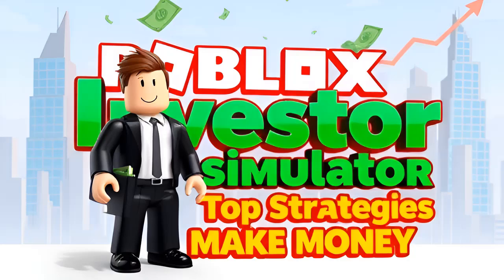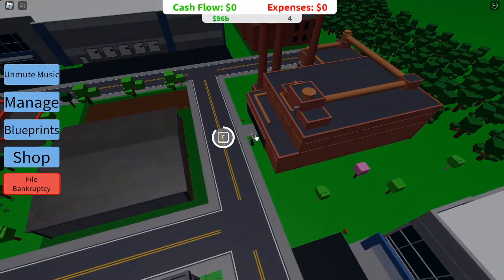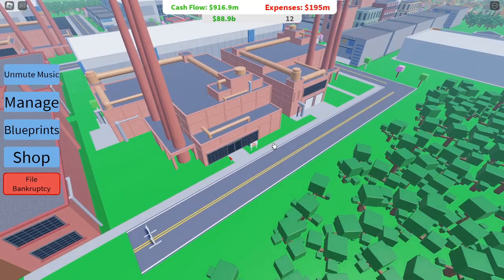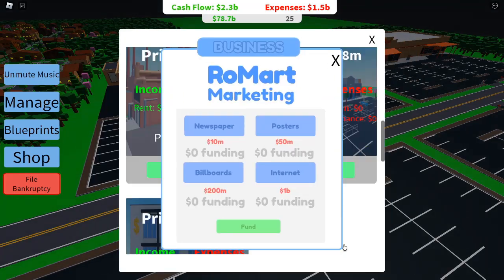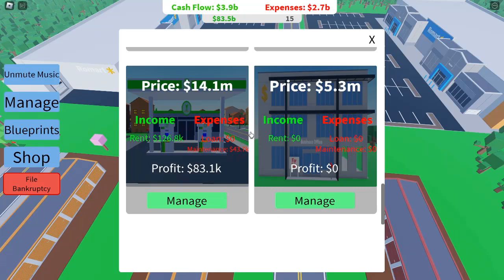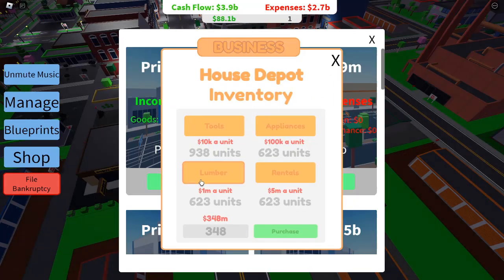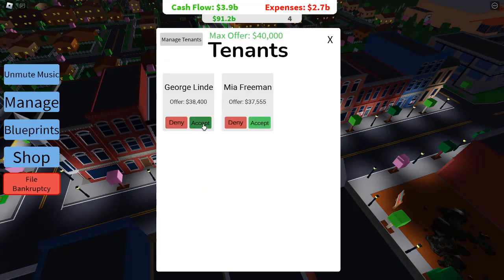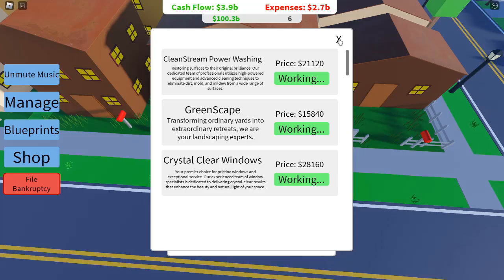Roblox Investor Simulator: Top Strategies to Make Money Fast in the Latest Update | FunZone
Welcome to another exciting video on Roblox Investor Simulator, where we dive deep into the latest updates and provide you with the ultimate strategies to make money fast in this addictive game. If you’re wondering how to maximize your profits and build an empire, this video is just for you!

In the latest update of Roblox Investor Simulator, several changes have been made, including new roof designs, bug fixes, and some exciting upgrades to gas stations and car dealerships. While these new features add depth to the game, they also bring some challenges, especially with the recent nerf to business profits. If you’ve noticed that you're earning less than before, you're not alone. We’re here to walk you through all the details and show you how to adapt your strategy to maintain a steady income stream.

What’s New in Roblox Investor Simulator?
The new update brings several changes that could affect your gameplay. Key changes include:

Roof designs and additional building customizations
Upgrades to the gas station and car dealership for increased profitability
A reduction in business earnings, making the game a bit more challenging
How Has the Nerf Affected Business Profits?
Previously, players could earn as much as 2.3 billion every 30 seconds from certain businesses. However, in this update, that figure has dropped significantly to about 200 million every 30 seconds. This makes it crucial for you to optimize your investments and adapt to the new conditions.

Step-by-Step Guide to Boosting Your Income
Maximizing Advertising: Advertising plays a key role in the game. Before the update, players had more control over the amount spent on different advertising options, but now it's more automated. You still have options like newspaper, posters, billboards, and internet ads, but the returns are different. Make sure to invest wisely in billboards and internet ads, as they still offer decent returns.

Investing in the Right Supplies: Buying supplies such as furniture and electronics is crucial. For example, if you buy 1,000 pieces of furniture, you will need a capital of 1 billion, while 10,000 pieces of electronics will require 5 billion. Ensure you are not overextending your investments in low-return supplies.

Managing Your Businesses: The focus now should be on higher ROI (Return on Investment) businesses like gas stations and car dealerships. These offer better long-term profits despite the reduced earnings from advertising. Make sure you consistently upgrade your properties and manage your expenses wisely.

Exploring the Blueprint Feature: Blueprints are vital for building your properties. Learn how to use them efficiently to maximize the value of your buildings. If you are just starting out or have limited cash, focus on small-scale investments using loans to grow your empire gradually.

Smart Investments: Focus on high-yield buildings and constantly upgrade them. Keep an eye out for properties that allow you to increase equity quickly so you can sell them for a profit. Once your equity doubles, it's time to sell and reinvest in better opportunities.

Why This Video is a Must-Watch:
We’re not only covering the latest game updates, but we’re also sharing practical strategies to keep your earnings growing. Whether you’re new to Roblox Investor Simulator or an experienced player, our guide will help you stay ahead of the game and build a profitable empire.

By the end of this video, you’ll have a clear understanding of how to:

Use the advertising system to its fullest potential
Buy and manage supplies efficiently
Upgrade properties and businesses for maximum profit
Navigate the nerf and still make consistent cash
Invest smartly in high-return assets
So, if you’re ready to take your Roblox Investor Simulator skills to the next level, hit that Subscribe button, like this video, and let’s dive into the world of investing and building wealth in Roblox!